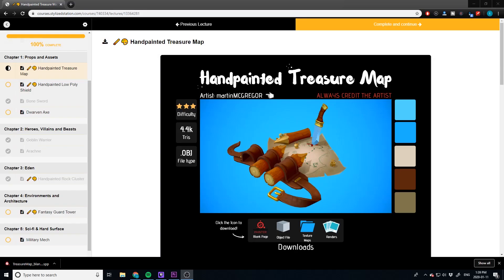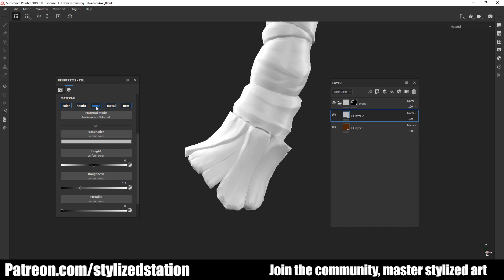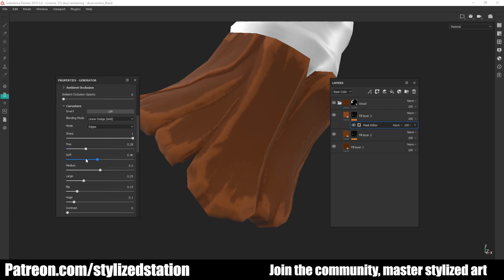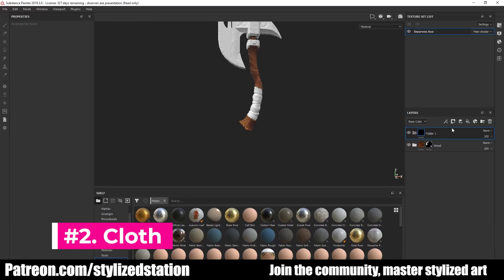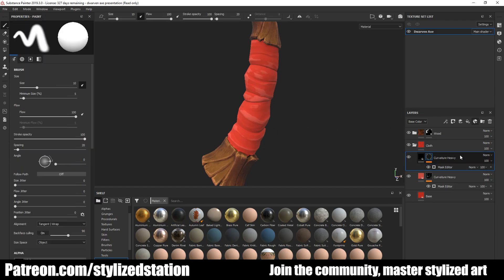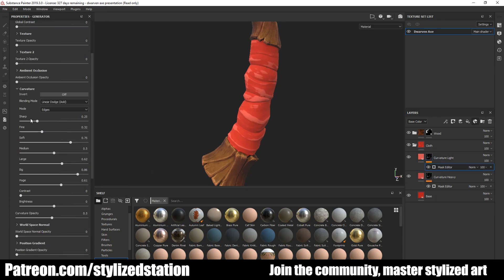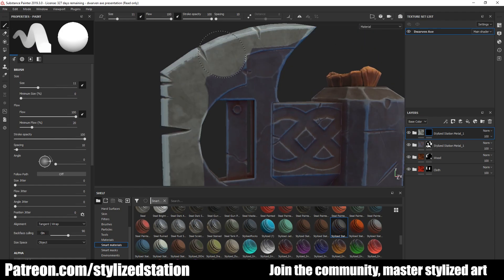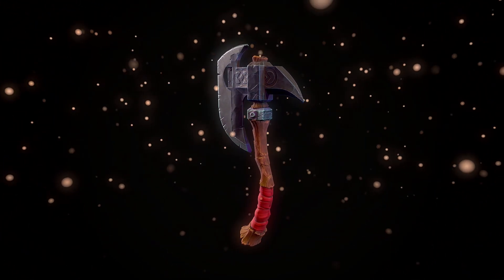Texturing your First Game Asset in Substance Painter [BEGINNER TUTORIAL]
Having trouble texturing your first model? After opening Substance Painter, where do you even start?

In this tutorial, I'm going to show you how to transform yous skills and easily start texturing even the most difficult models.

Not only that, I'm going to give you the tools you need to take that knowledge and apply these materials to any asset in the future.

In this tutorial, I'm going to show you how to create amazing and easy wood, metal and cloth textures, with that 'Stylized' feel.

Want the practice file AND the finished version, along with all of the files? No problem, I'm giving you a free month to access the coloring book, so you can hop in and try it for yourself.